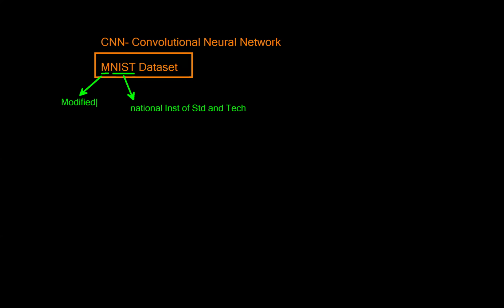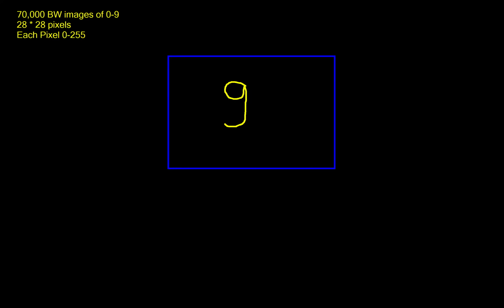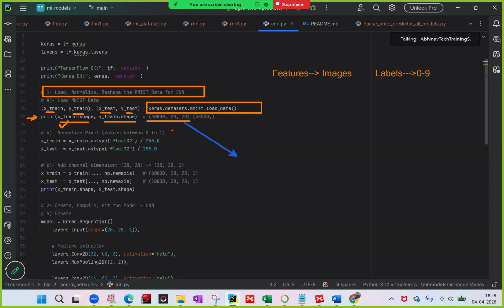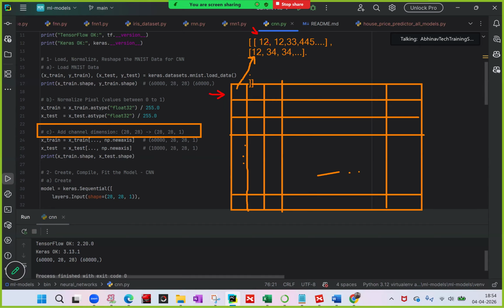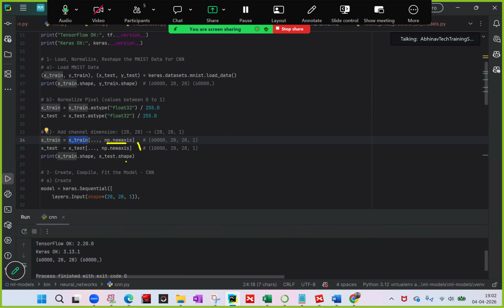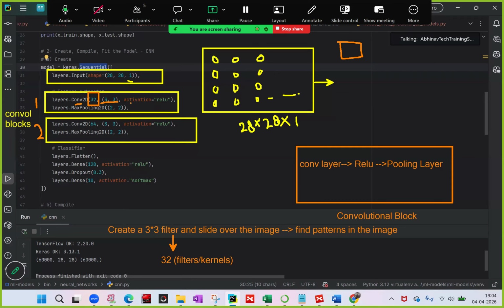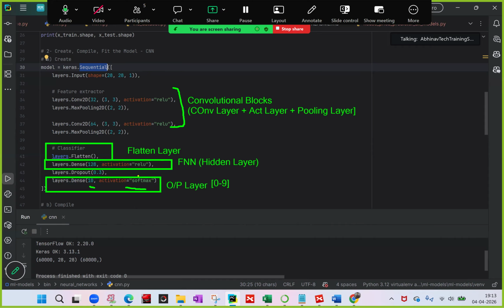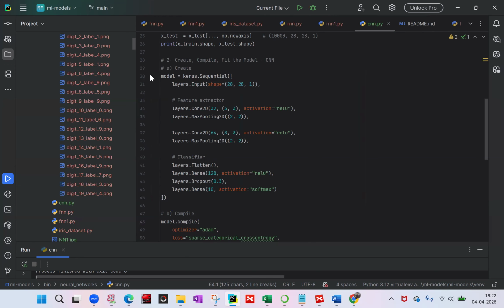[Live Lecture ] A²G Specialization: Cohort 26J1: Python code for basic CNN Image Recognition